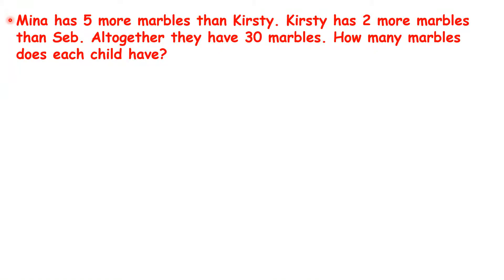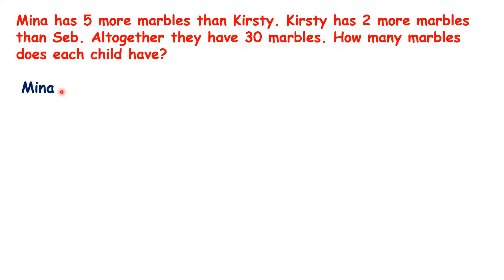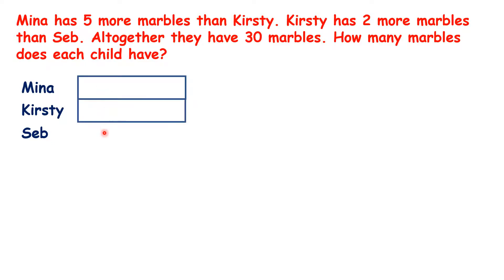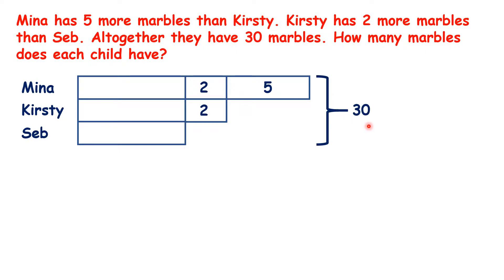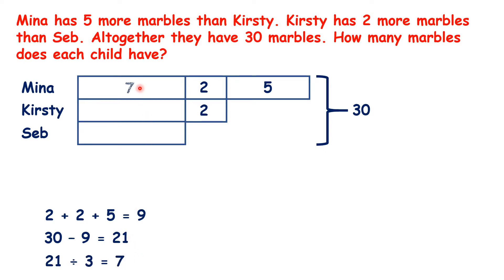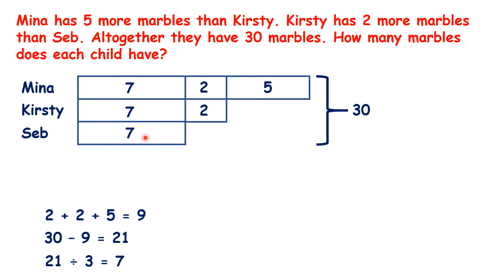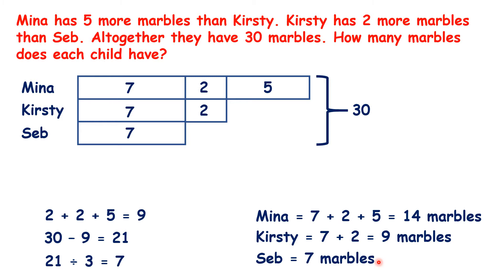Problem Solving With Bar Models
Mina has 5 more marbles than Kirsty. Kirsty has 2 more marbles than Seb. Altogether they have 30 marbles. How many marbles does each child have?